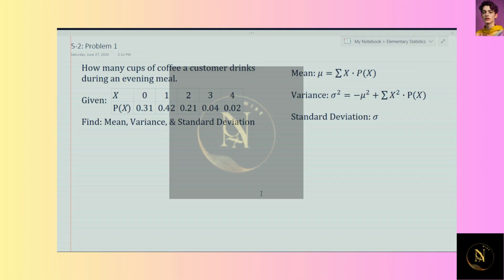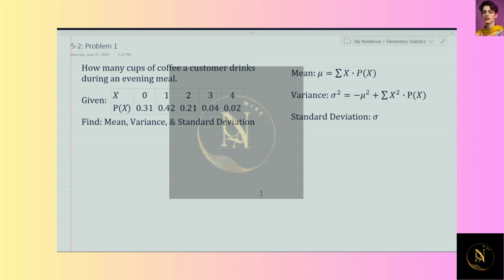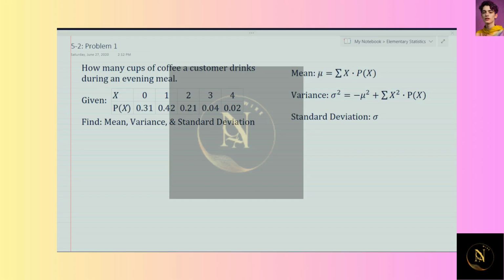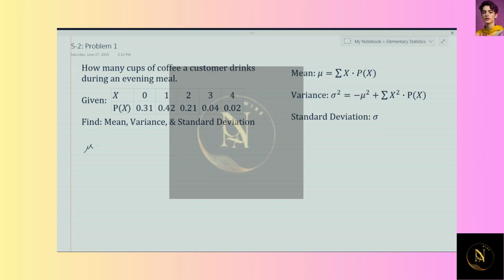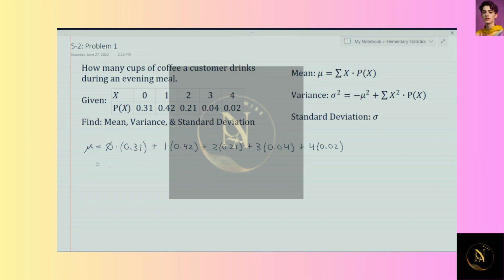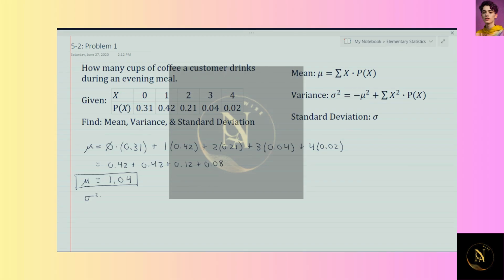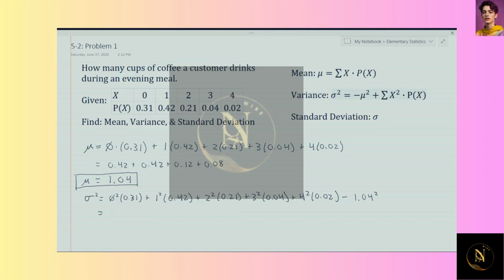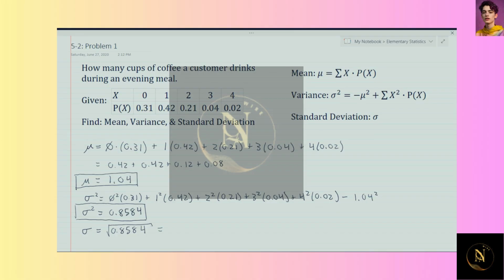Coffee with Meals A researcher wishes to determine the number of cups of coffee a customer drinks wi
Coffee with Meals A researcher wishes to determine the number of cups of coffee a customer drinks with an evening meal at a restaurant. Find the mean, variance, and standard deviation for the distribution.